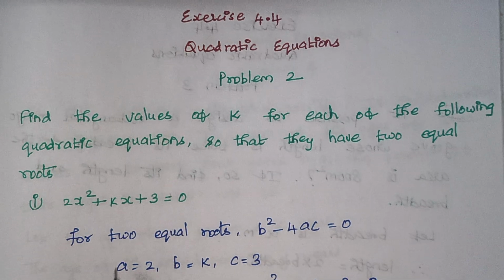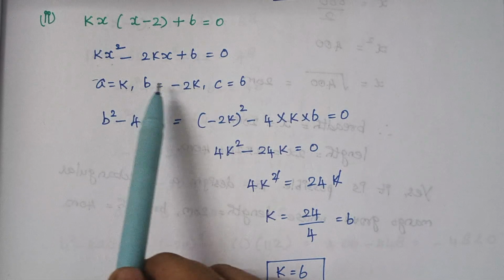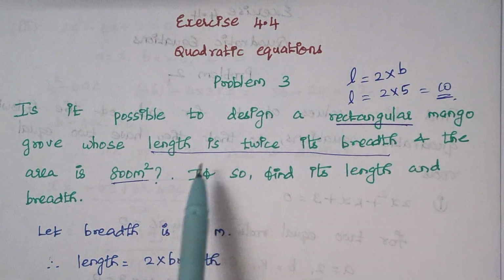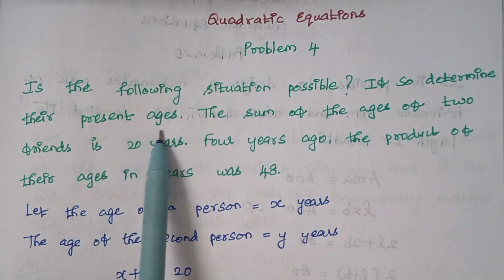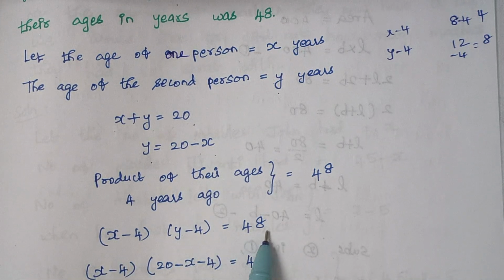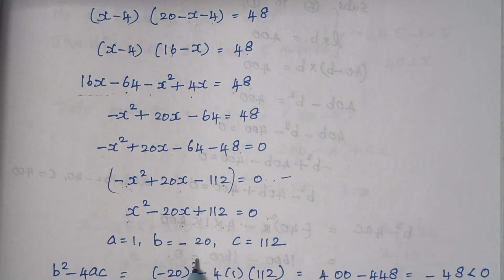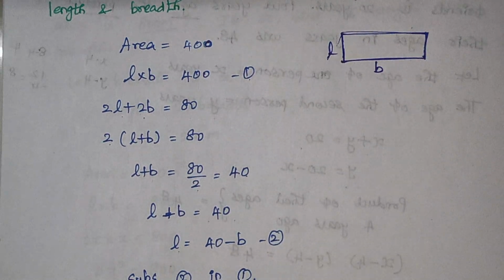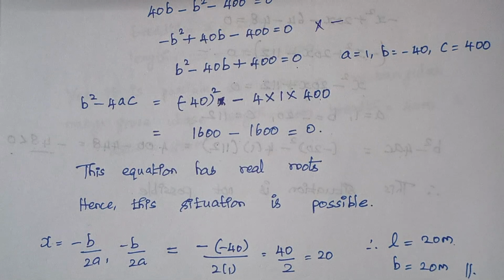Class X Maths NCERT [Exercise 4.4 Problems( 2,3,4,5)]